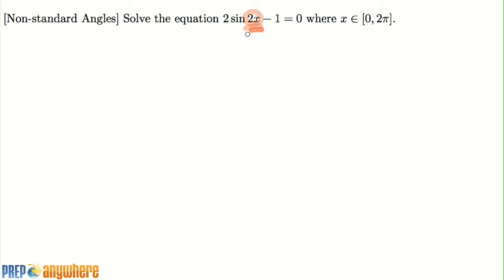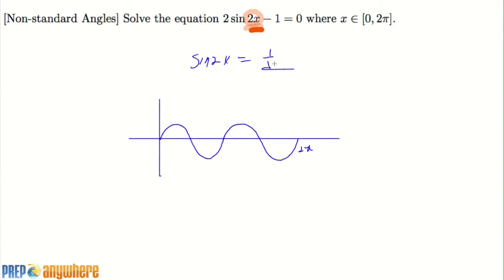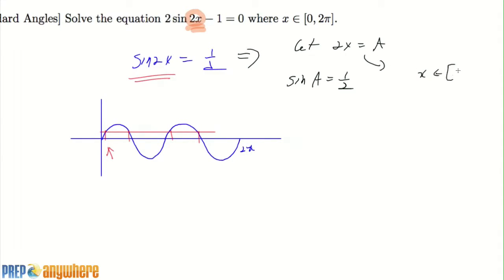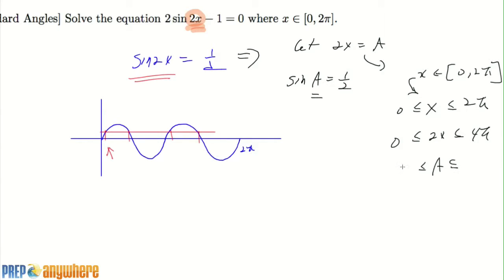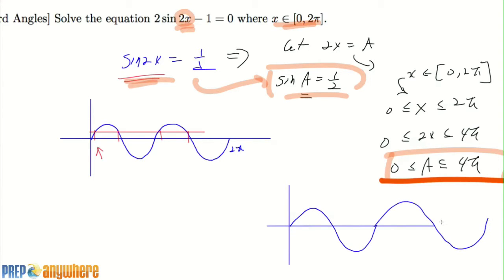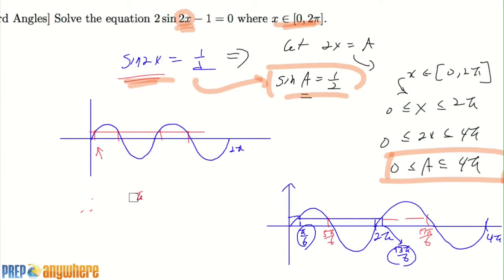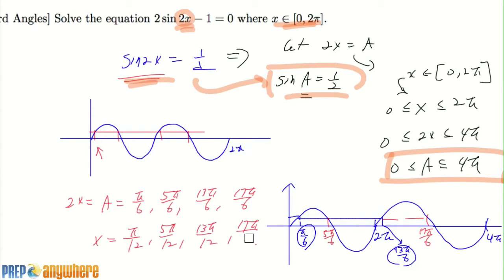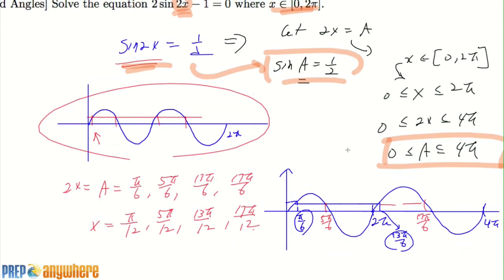6. ex6 Trig Equation with Double Angles